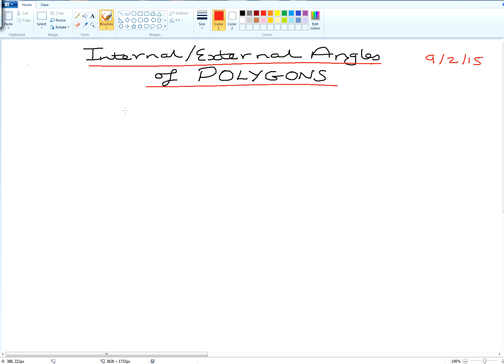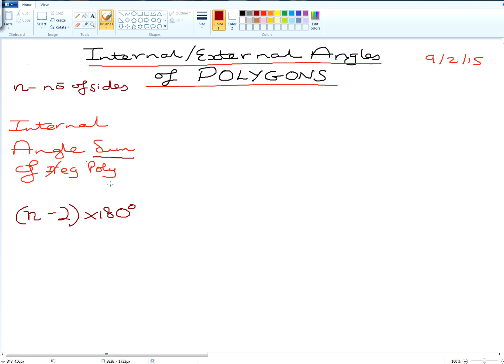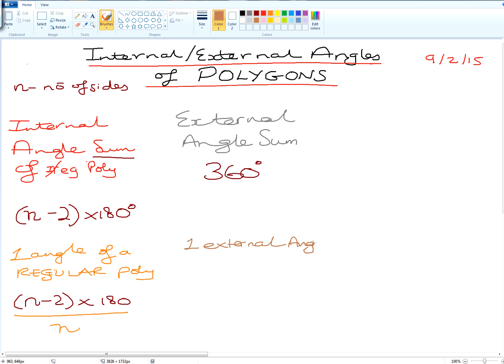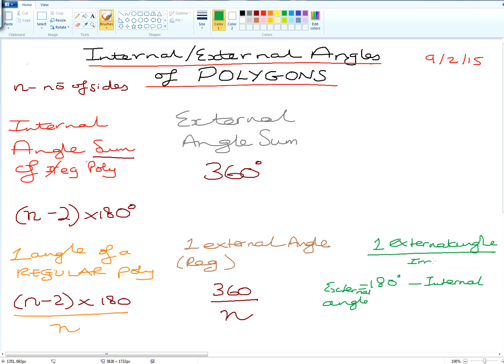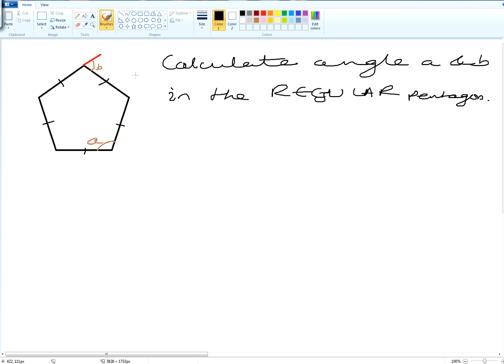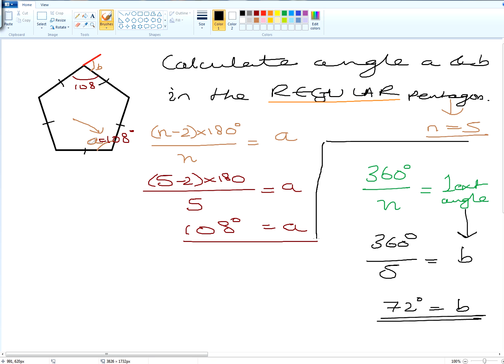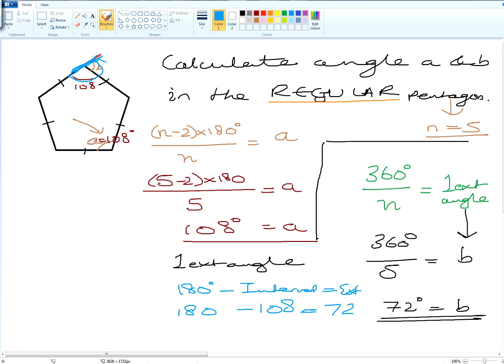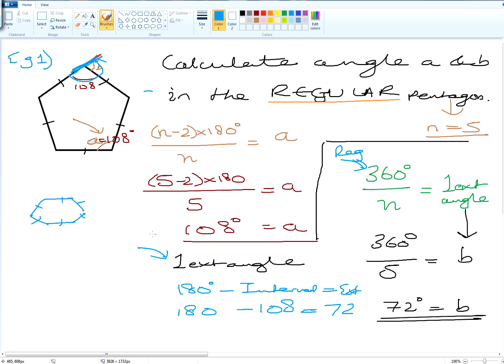Intro To POLYGONs Formulae n Example